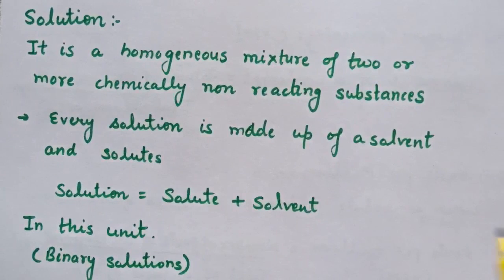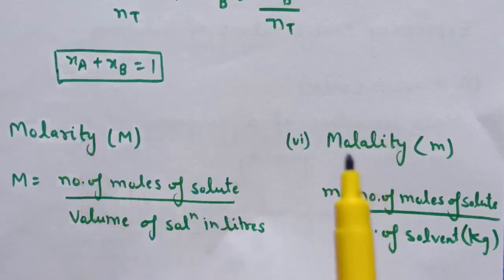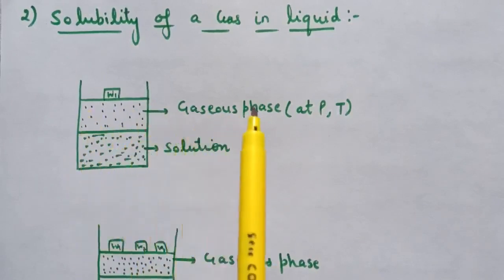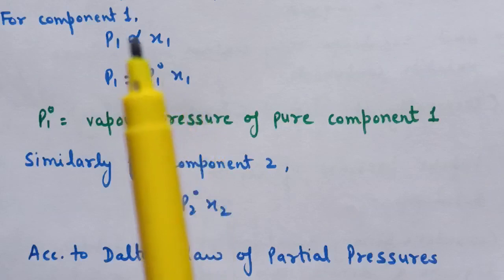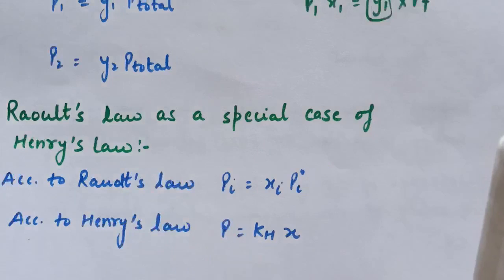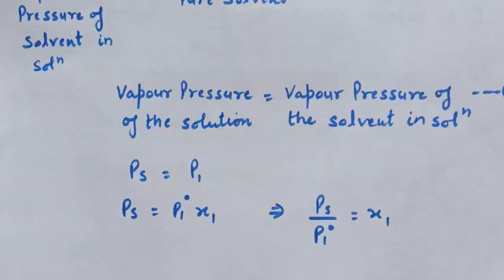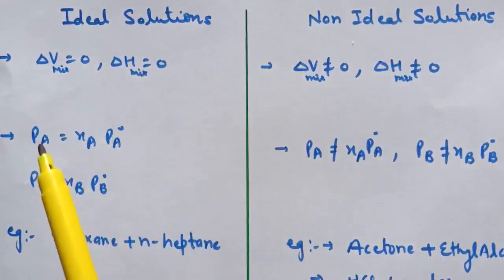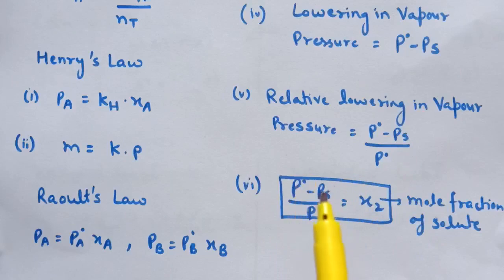Class 12th, Day-55, Chemistry, Ch-2, Revision Lecture-1, and assignment-1